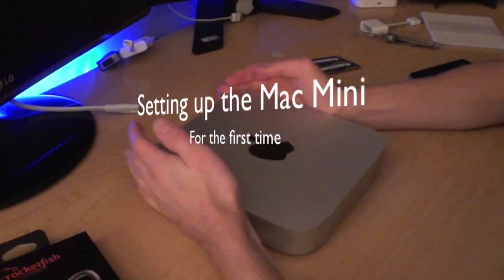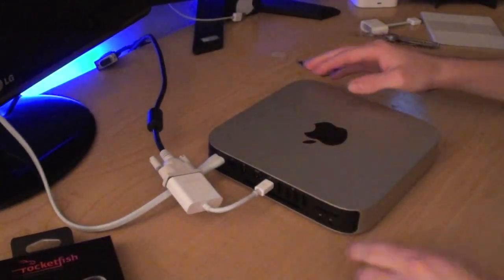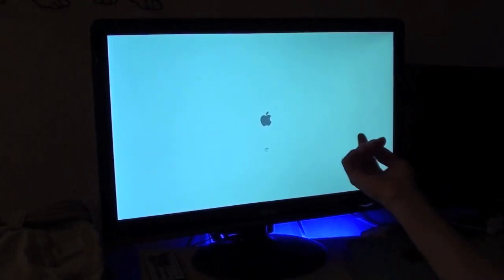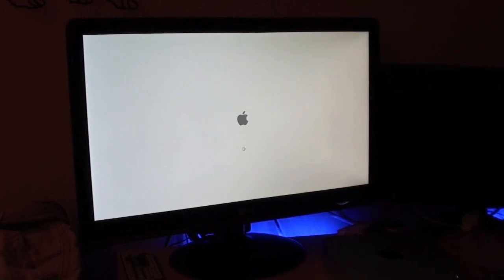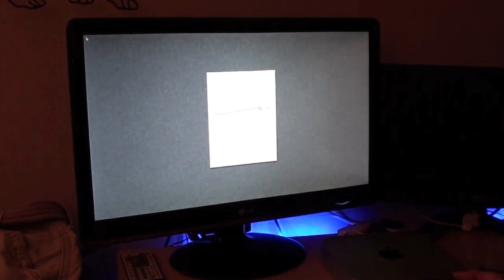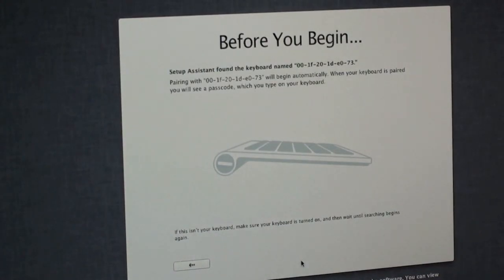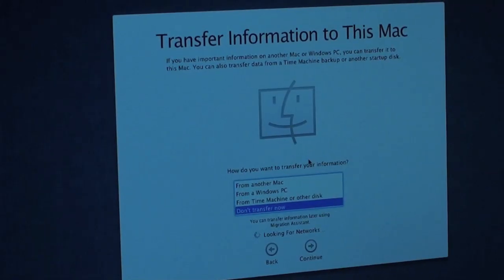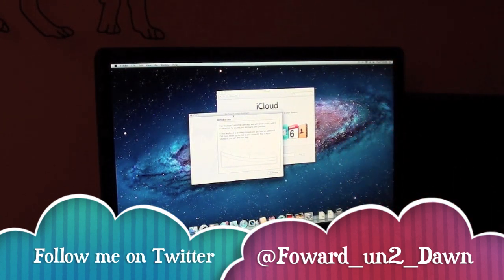Setup and Initial Setup of the Mac Mini(2012)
This video shows the setup and installation of the 2012 Mac mini